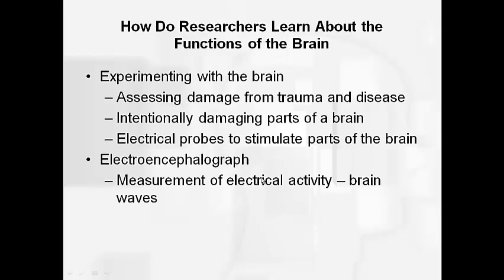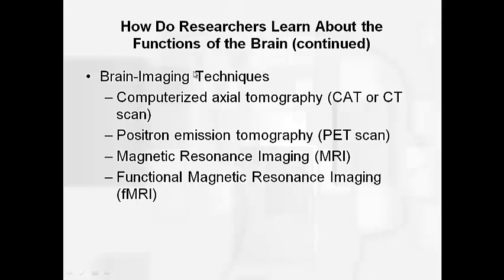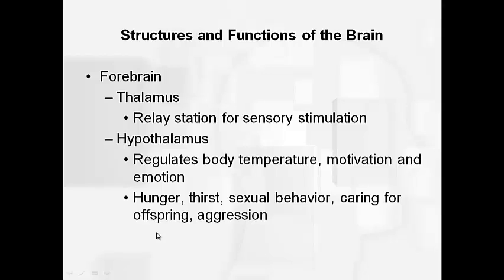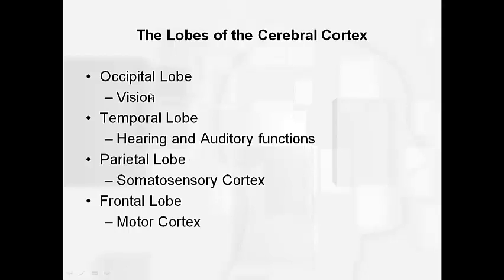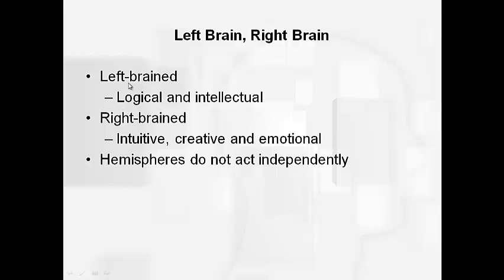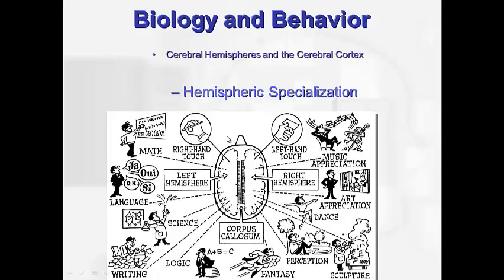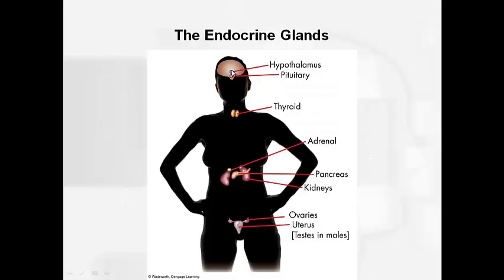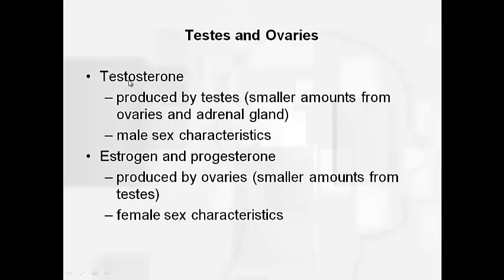chapter 2 (part 3)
The Brain